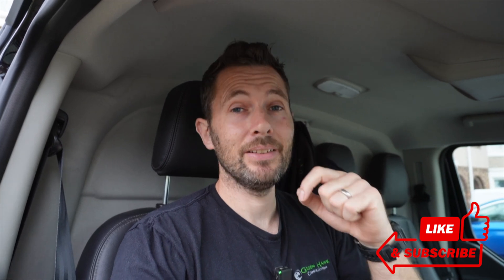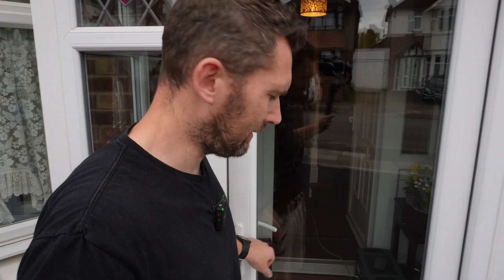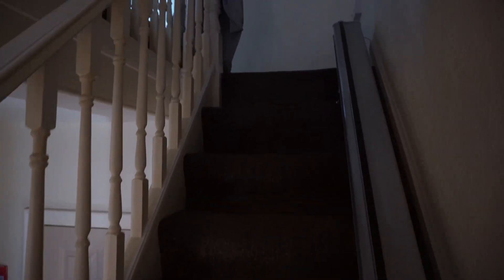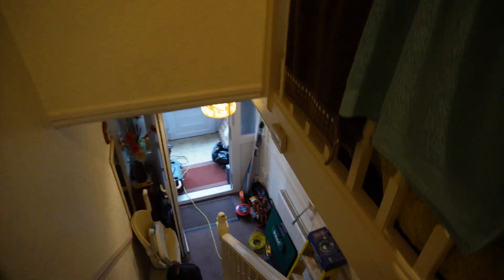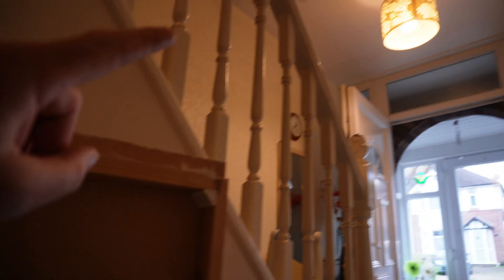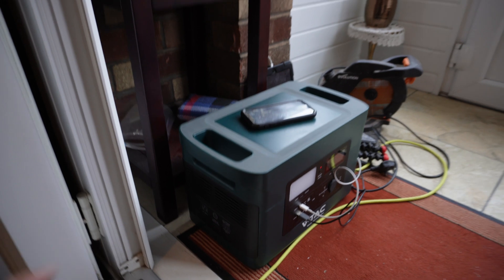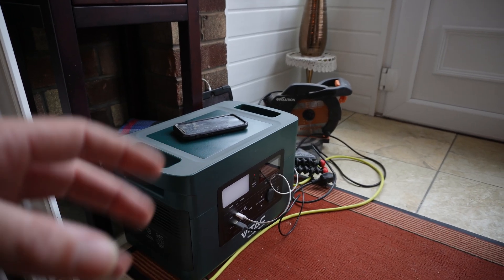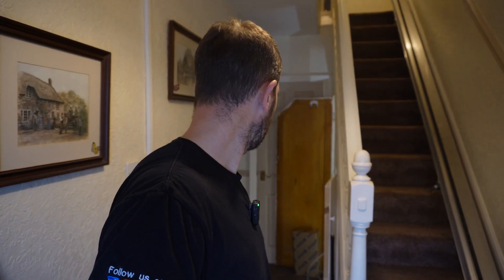How To Install A Consumer Unit/fuse Box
So today is the day when we need to swap over from the old electrical installation to the the new.
We are going to be removing and installing a brand new BG FORTRESS consumer unit with surge protection device and installing mini RCBO's. we are going to be carring out electrical tests to the final circuits that are ready to be energised.